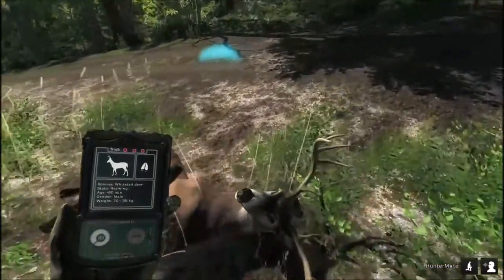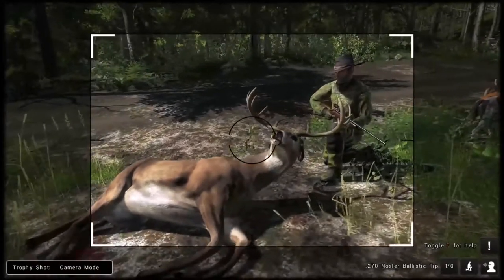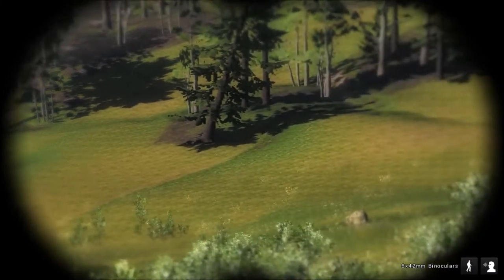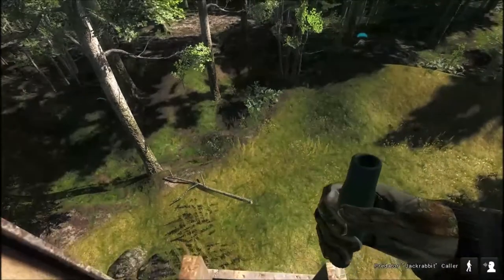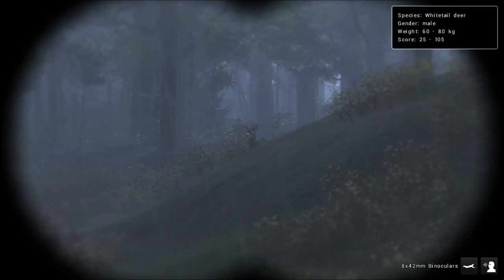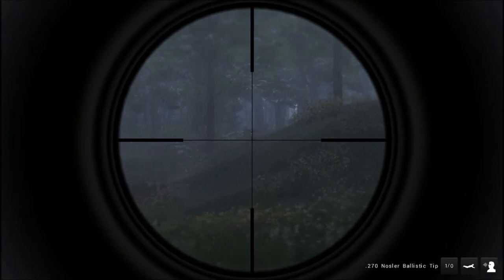theHunter Classic - Rare Albino Whitetail Deer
I was hunting on Whitehart Island, just using up the last box of .270 ammo, when I saw this albino Whitetail.